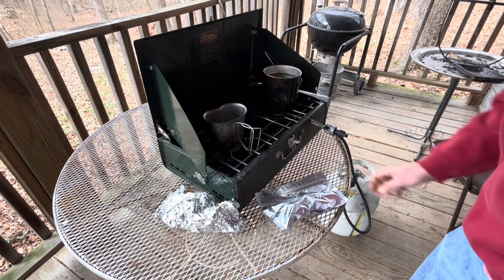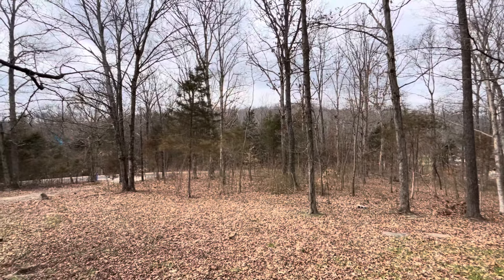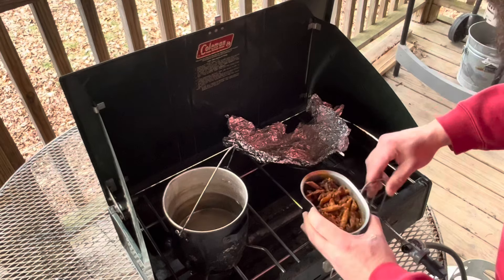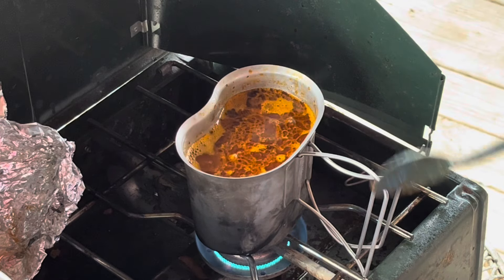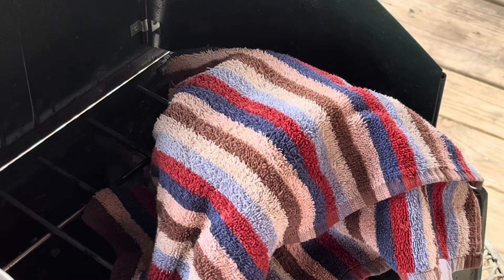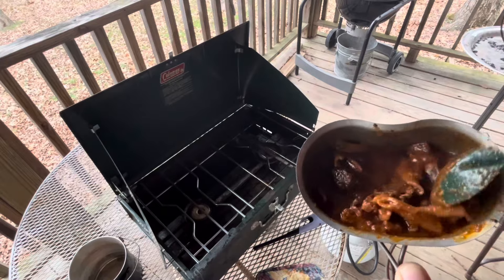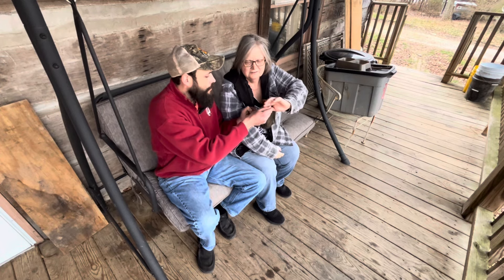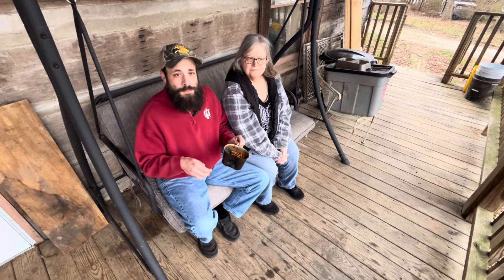Happy Canteen Cup Tuesday | Italian chicken, bacon, sausage , pasta sauce| Rehydration